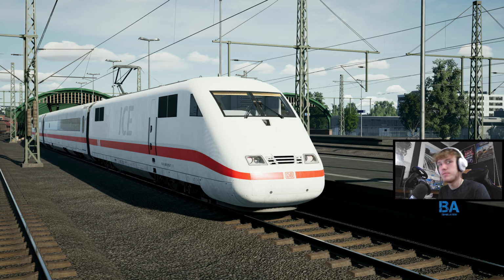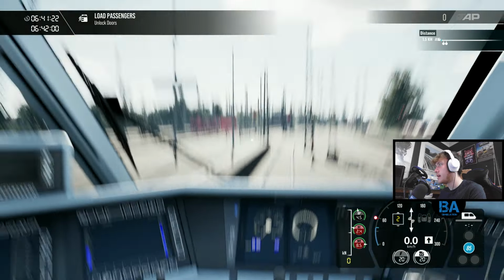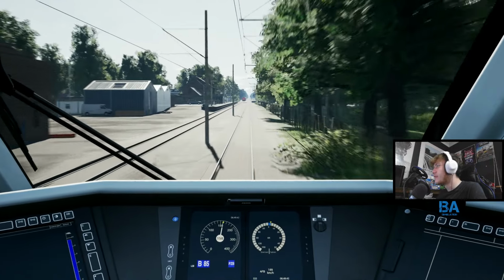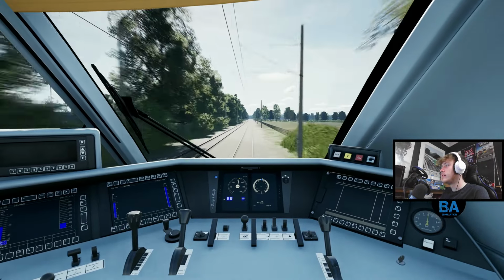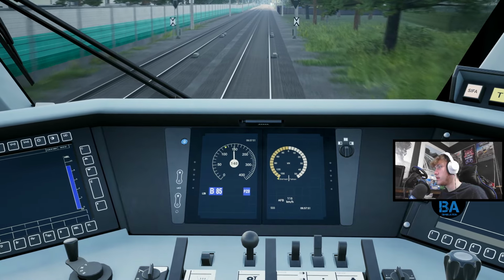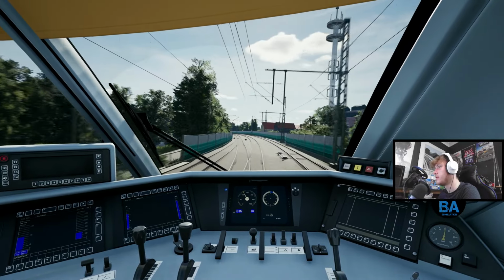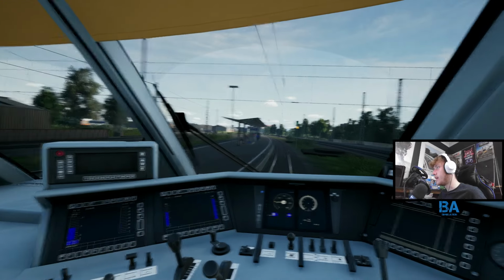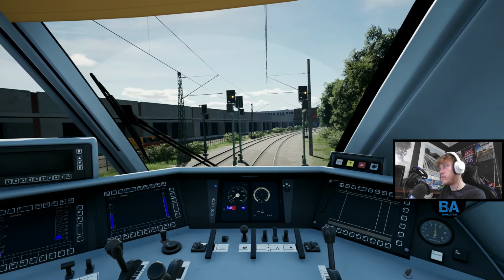Iceing Bremen - DB BR 401 ICE 1 - Bahnstrecke Bremen Oldenburg - Train Sim World 4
Heading towards Bremen aboard another ICE 1 service, always a joy bundling this along at 100mph or so. Hope you enjoy!